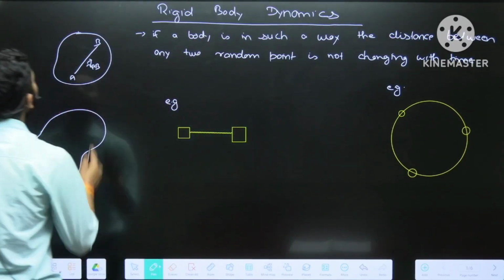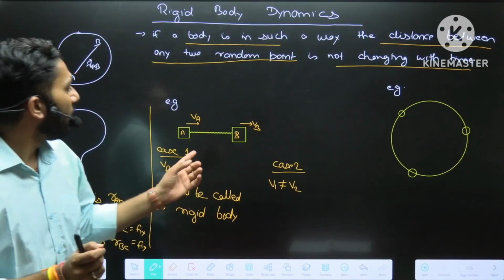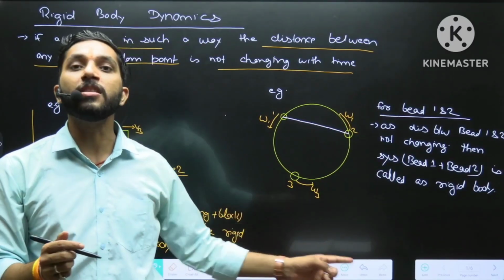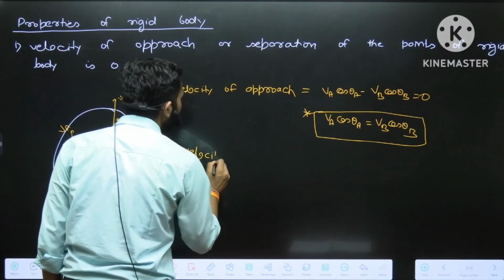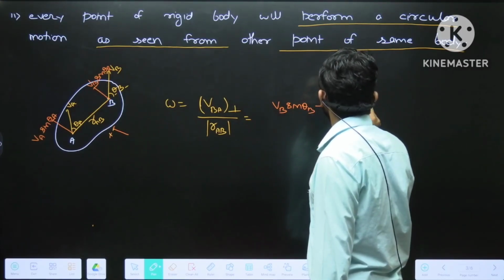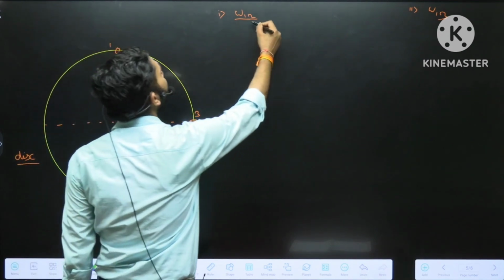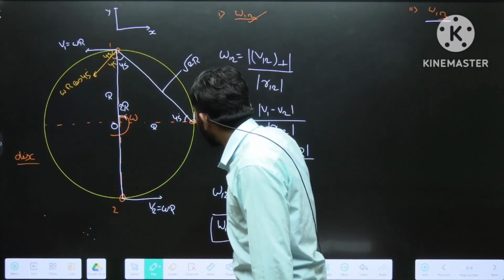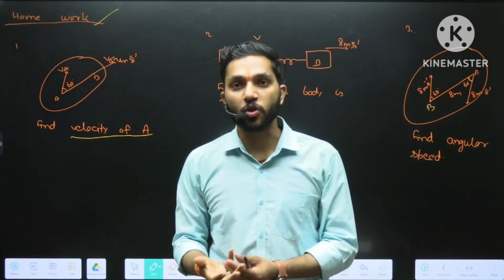rotation part 1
Purushotam Sharma